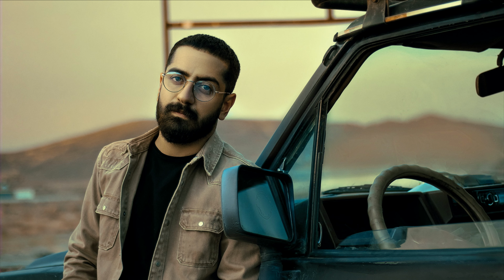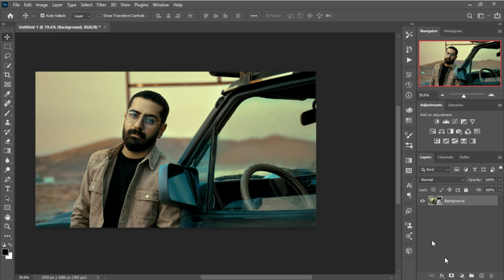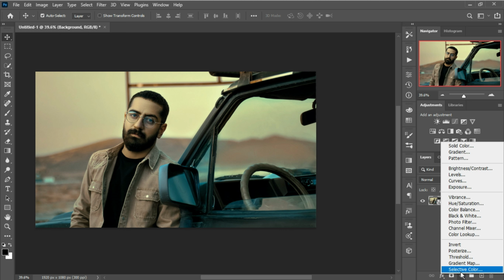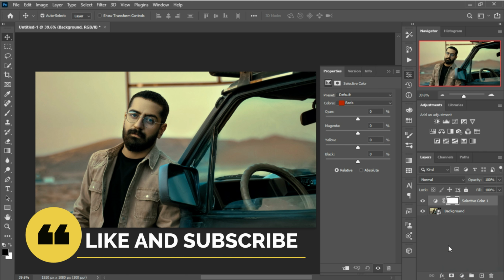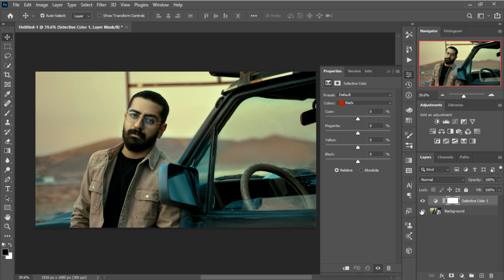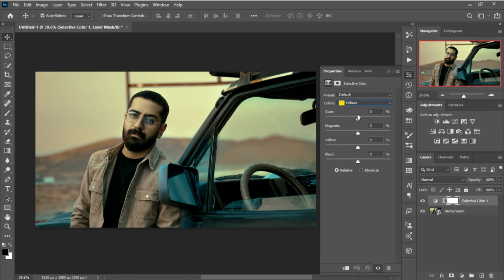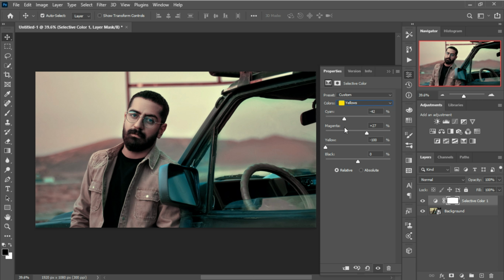Fix Skin Tones with Photoshop! | BAHAUDDIN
Easy and Quickest Way to Fix Skin Tones in Photoshop! Learn how to use the powerful Selective Color Adjustment Layer to target and manipulate specific colors to get the skin tone right.